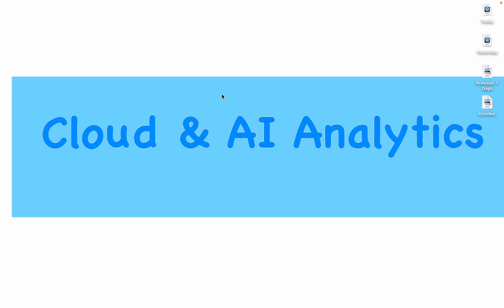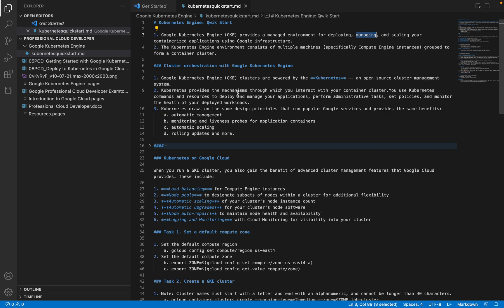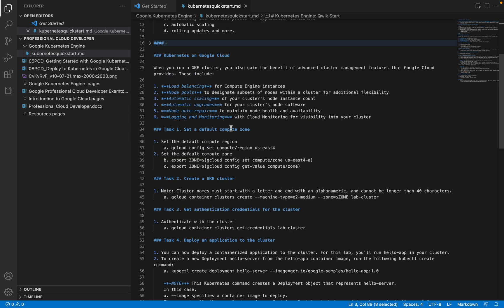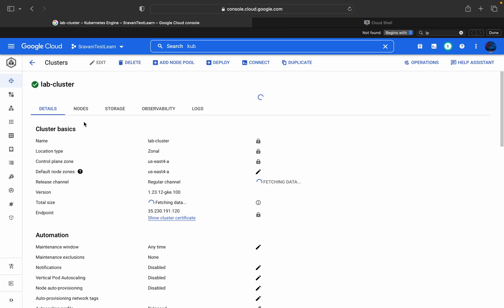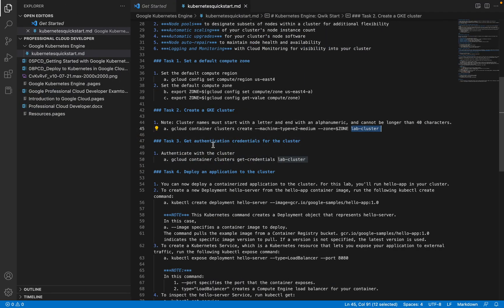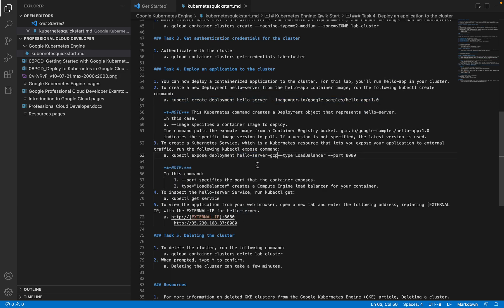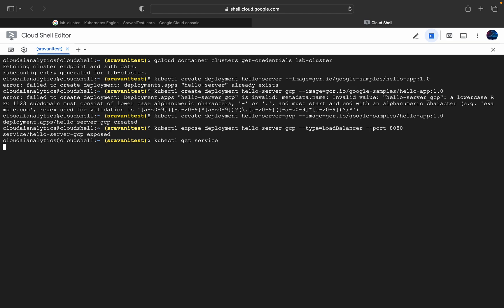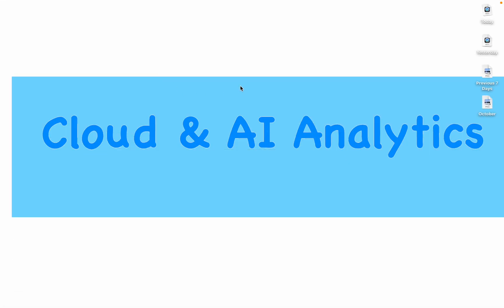Google Kubernetes Engine: Quick Start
1. Google Kubernetes Engine (GKE) provides a managed environment for deploying, managing, and scaling your containerized applications using Google infrastructure.
2. The Kubernetes Engine environment consists of multiple machines (specifically Compute Engine instances) grouped to form a container cluster.

### Cluster orchestration with Google Kubernetes Engine

1. Google Kubernetes Engine (GKE) clusters are powered by the **Kubernetes** -- an open source cluster management system.
2. Kubernetes provides the mechanisms through which you interact with your container cluster.You use Kubernetes commands and resources to deploy and manage your applications, perform administrative tasks, set policies, and monitor the health of your deployed workloads.
3. Kubernetes draws on the same design principles that run popular Google services and provides the same benefits:
    a. automatic management
    b. monitoring and liveness probes for application containers
    c. automatic scaling
    d. rolling updates and more.

1. LIKE
2. SHARE